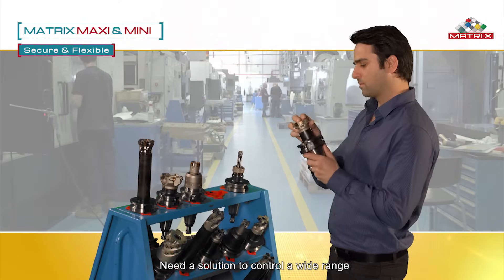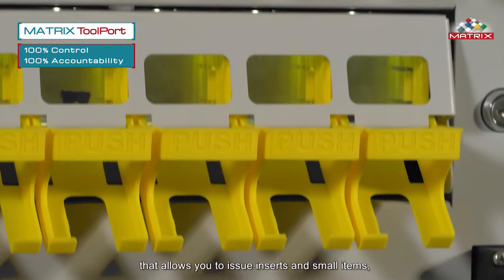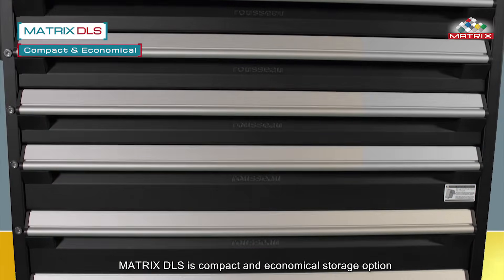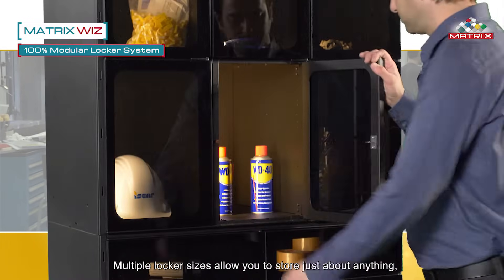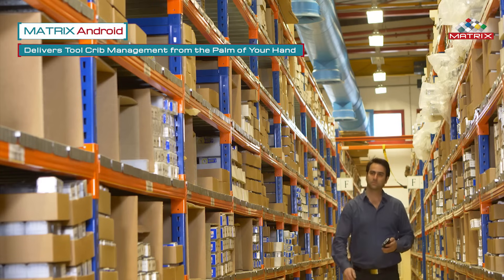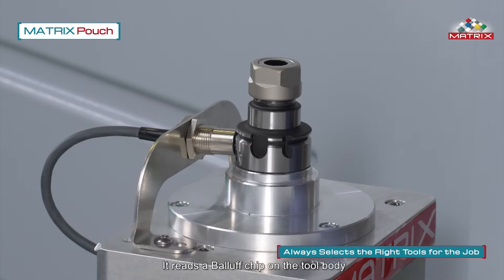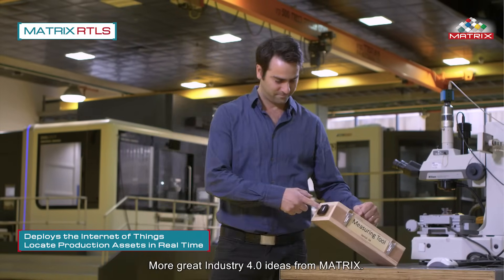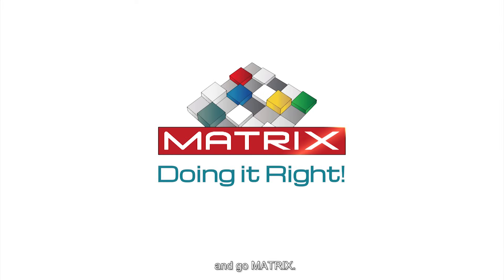MATRIX (English)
MATRIX / TTMB

TaeguTec’s Commodity & Tool Management Services(TTMB) meets anything from minimal tooling requirements to comprehensive tool management services to suit the diverse needs of the end-users.

TTMB provides end-users with an efficient, cost-effective system that reduces inventory, warehousing, procurement and tool pre-setting as well as operational and overall tool handling costs. At the heart of the TTMB is the MATRIX system.

» An easy to use, automated system that simplifies the daily processing of information to provide a useful database for tool and process improvement.
» As a tool management service, MATRIX focuses on monitoring supply chain, inventory and procurement.
» TTMB significantly reduces costs by selecting the best-in-class tooling and processes to maximize machining performance, which leads to productivity gains and cost reductions.

- TaeguTec Metalworking Company -

대구텍 공구관리 서비스(TTMB)는 고객의 다양한 요구에 맞도록 최소한의 공구관리부터 포괄적인 공구관리에 이르기까지 전 부문을 포함합니다.

» TTMB 는 가공 작업 향상 및 공구 관리 비용 절감은 물론, 재고관리, 창고관리, 구매관리 및 공구조립에 지출되는 비용들을 절감하는 이상적이고 효율적인 시스템입니다.
» 그 중에서도 TTMB의 심장은 MATRIX 시스템입니다; MATRIX는 공구와 가공 공정을 개선할 수 있게 유용한 데이터베이스를 제공하고
일일 공정의 정보를 단순화시킨 사용자 편의의 자동화된 공구 관리 보관 시스템 입니다. MATRIX는 공급자, 재고 및 조달 등을 통합 모니터에 의해 관리합니다.
» TTMB는 재고관리를 최적화하고 최상의 공구와 공정을 선택하여 고객의 공구관리 비용을 현저하게 절감시킵니다.

- 대구텍 -